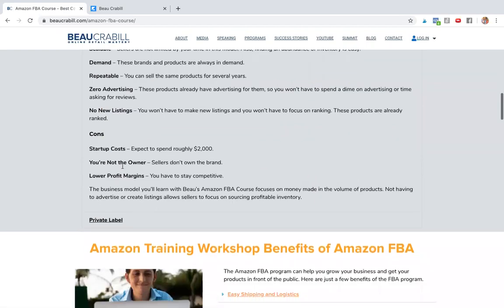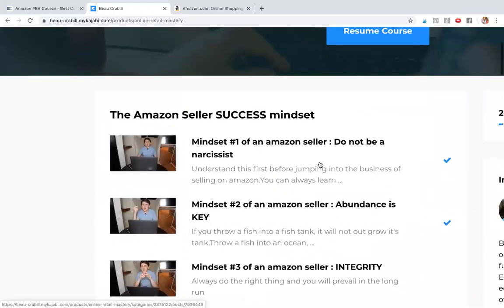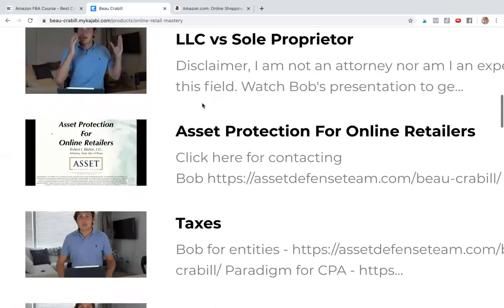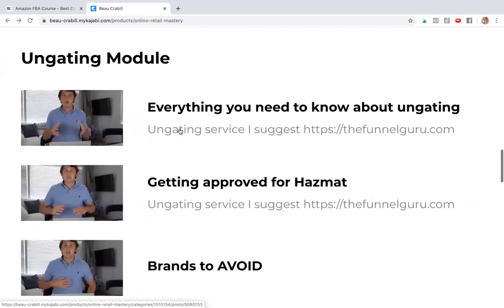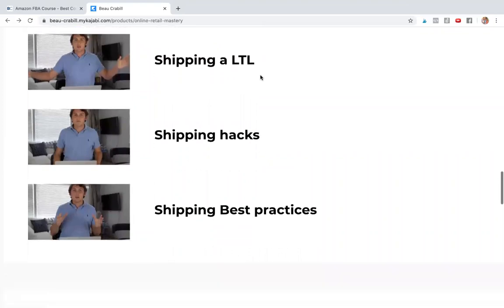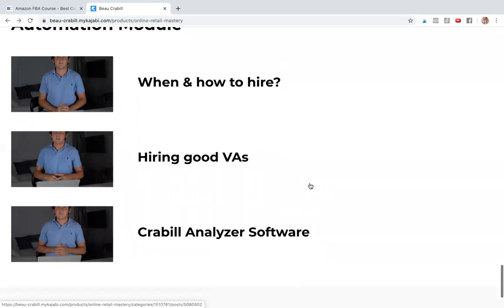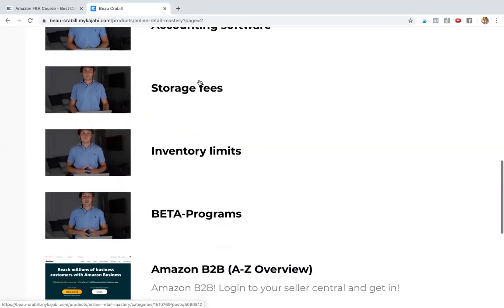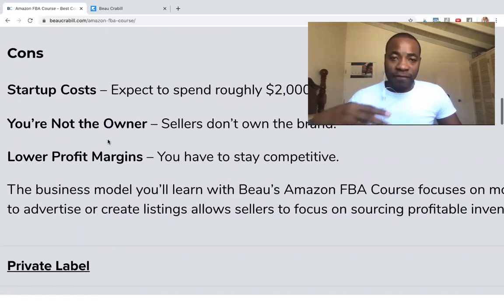Online Retail Mastery Review by Beau Crabill: Is it Scam? Honest Review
Online Retail Mastery Review?

In this online retail mastery review, I go in-depth to show you exactly what you will be getting once you decide to invest in the course for yourself.

You will learn the pros, cons, costs, and everything else that is associated with the Amazon FBA business model that Beau teaches.

Ultimately, you will learn if this is for you or not.

Most make money online products that are sold online are not great so watch this video review and let me know what you think.

You can also read the Full Written Online Retail Mastery Review

-Jason